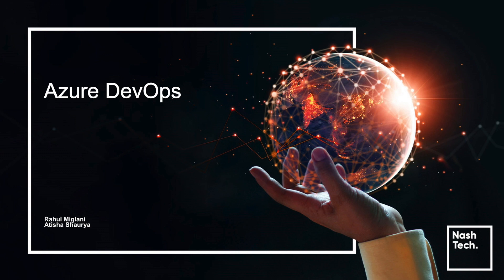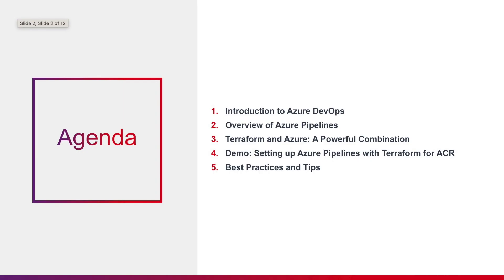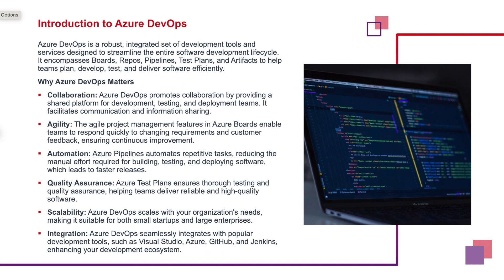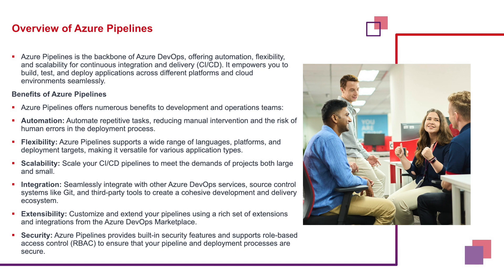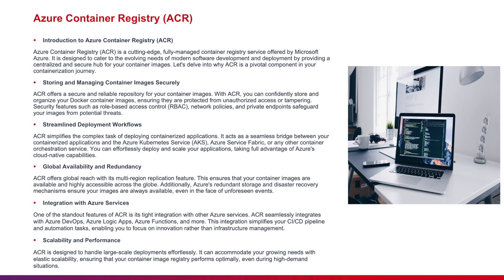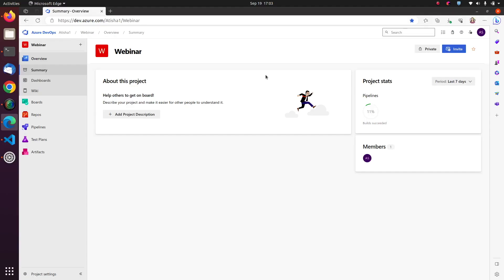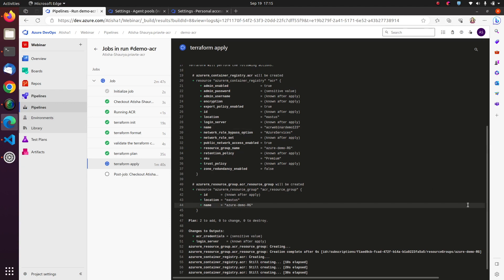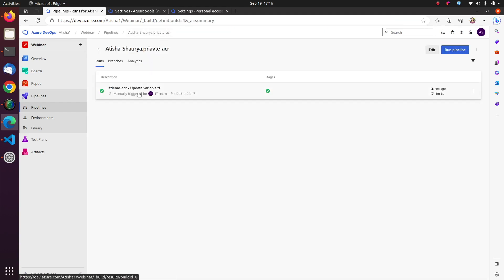Azure DevOps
Are you interested in learning about the set of components of Azure DevOps and its ability to plan automation, collaborate better, and ship faster? Then you won't want to miss our webinar